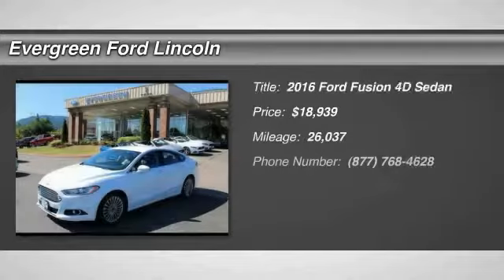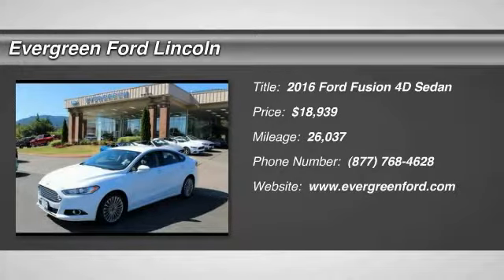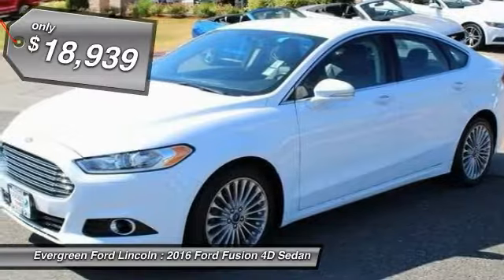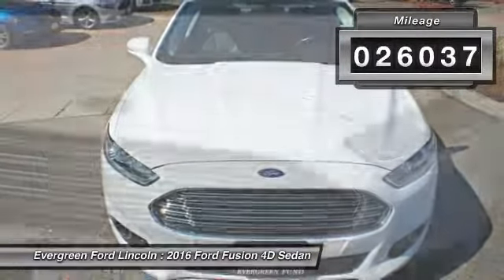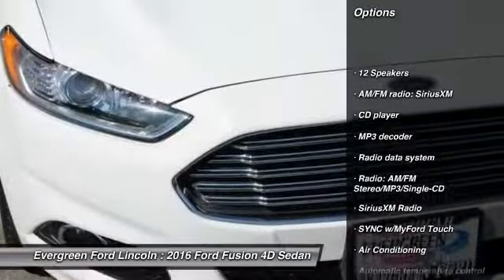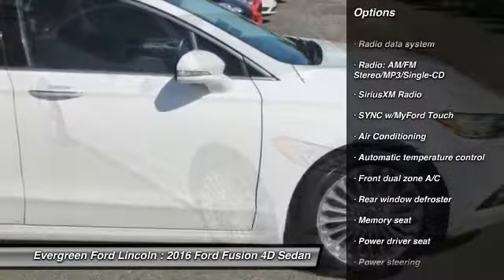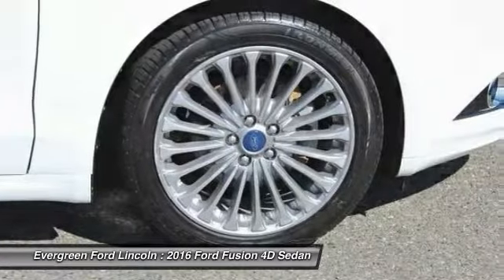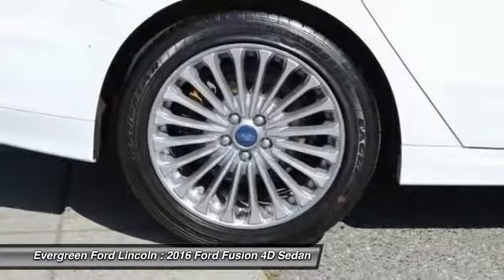2016 Ford Fusion Issaquah WA 21767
2016 Ford Fusion Titanium

1500 18th Ave. Northwest

ECOBOOST POWERED! REAR CAMERA! HEATED FRONT SEATS! REAR SPOILER! LEATHER INTERIOR! PREMIUM FACTORY ALLOYS! You Deserve it! Come See and Drive this Well Equipped Preowned 2016 Fusion Sedan and then take it home to your family! The Ownership, Management, and Entire Staff here at Evergreen Ford is excited to announce a Complete Inventory of New and Used Vehicles like this now onsite and ready for you to enjoy today. This Titanium Edition has Premium Alloy Wheels, Rear Camera, My Ford Touch with Sync, Nimble and Responsive 2.0L Ecoboost i4 Power Under the Hood, Smooth Shifting 6-Speed Automatic Transmission, Bluetooth, Keyless Remote Entry, Rear Spoiler, Steering Wheel Controls, and the best dealership to put the right buying experience together for you all at a Very Nice Online Price!